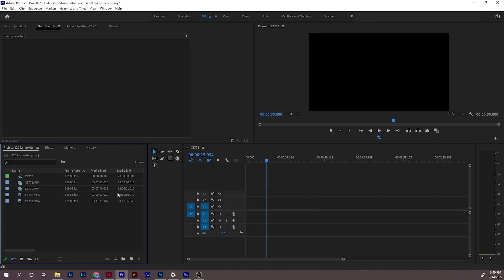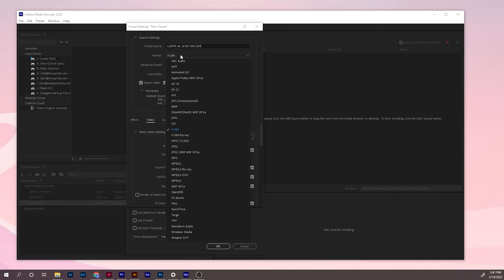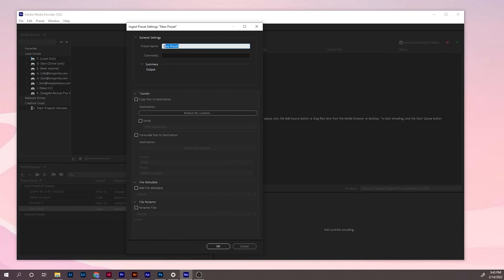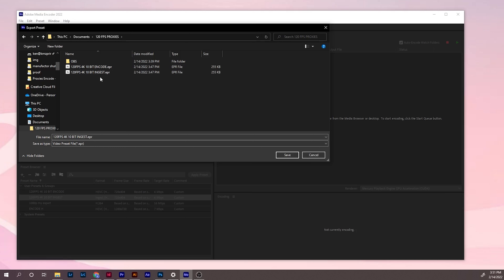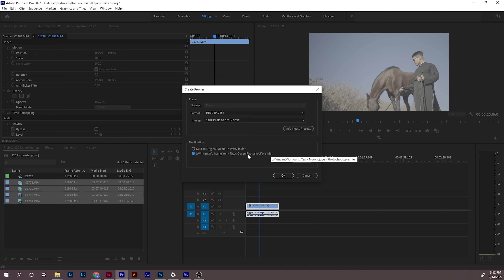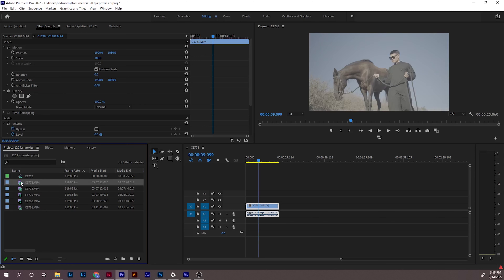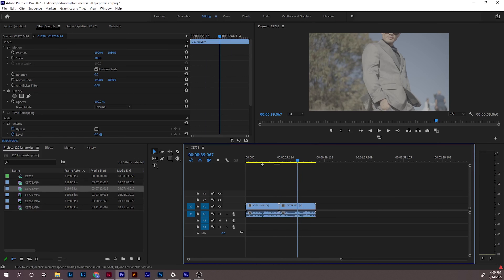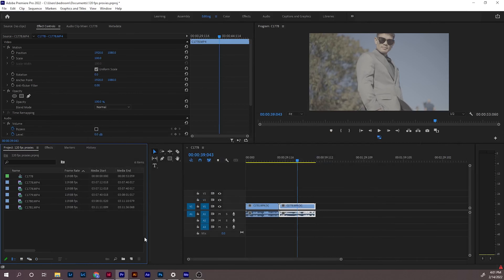120 fps proxies - Sony A7s iii 4k 4.2.2 10 bits footage in Adobe Premier Pro and Media Encoding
this a quick video show you how to create proxies for 120 frame per second 4k 10 bits (sony A7s iii) footage for easy edit on any computer.